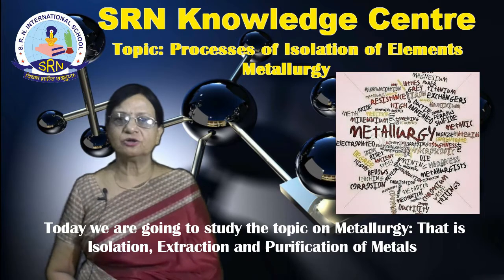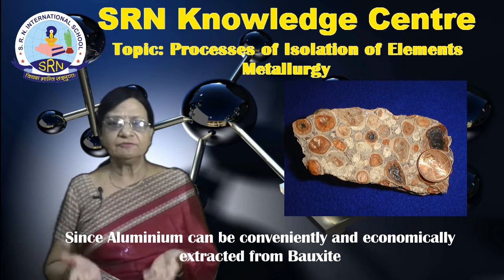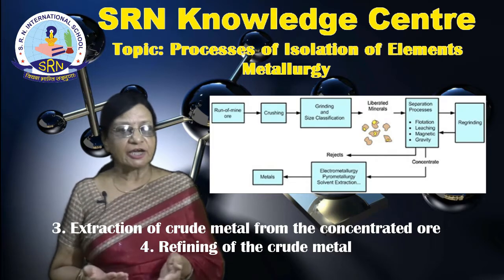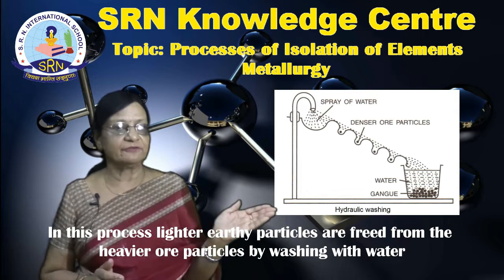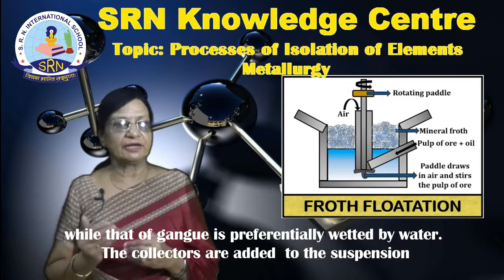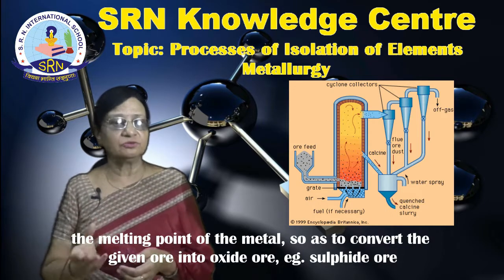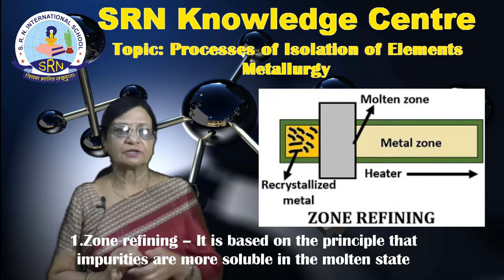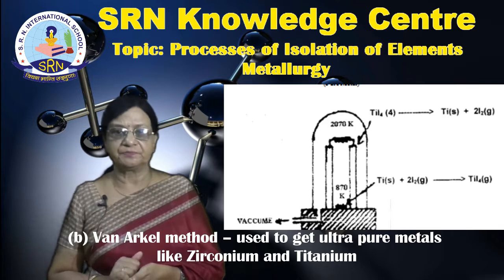SRN Knowledge Centre ∣ Chemistry∣ Processes Of Isolation Of Elements - Metallurgy ∣ धातुकर्म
We are delighted to apprise you that SRN International school has taken the worthwhile initiative to benefit students through SRN Knowledge Centre to facilitate remote learning opportunities where teachers can reach students anywhere. Students can procure study content and audio video through the link provided to you.

You can access video on "Processes of isolation of elements - Metallurgy"  by Ms Sujata Singh (Faculty-Chemistry). Kindly appreciate the effort of the faculty members.